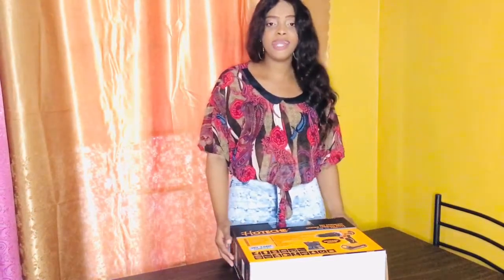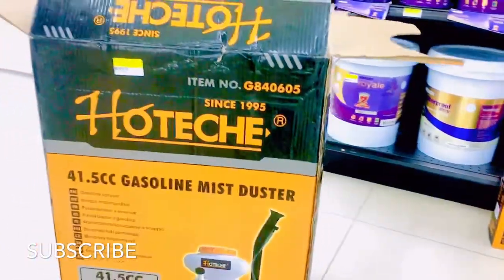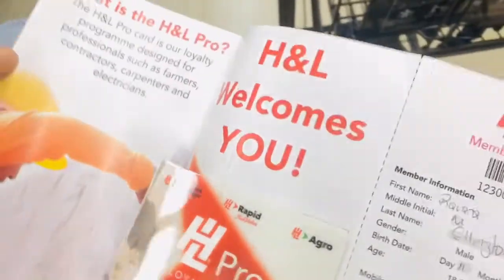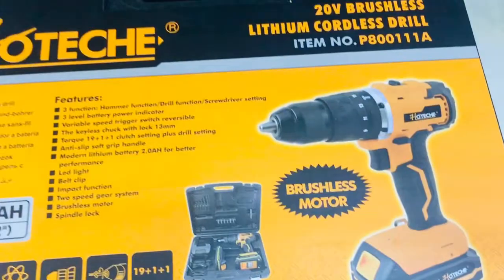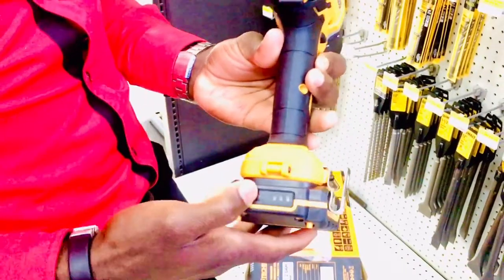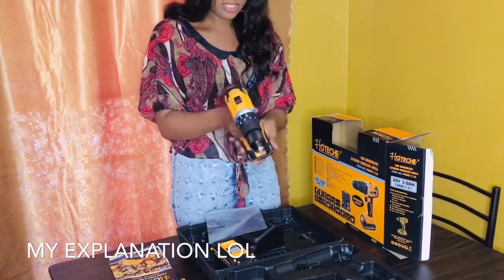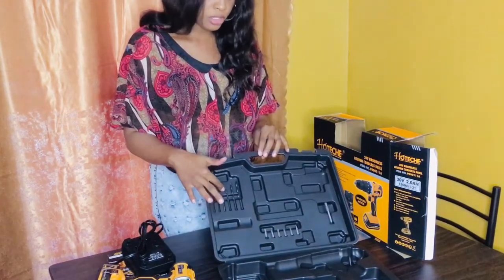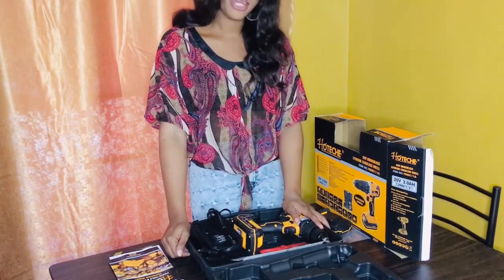I bought a drill at H/L Rapid Mandeville | Suzie’s Jamaica vibz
This is not a paid promotional video

Send a DM via Instagram @suzie_jamaicavibz